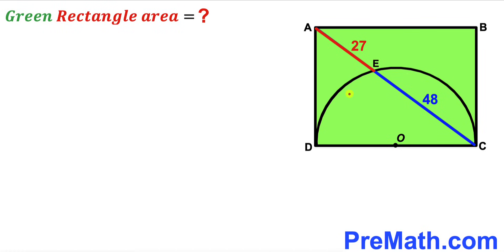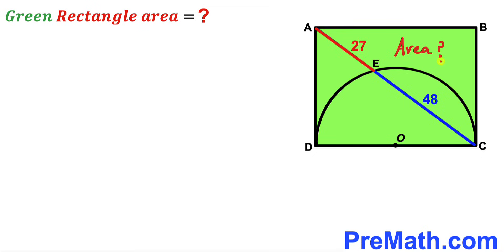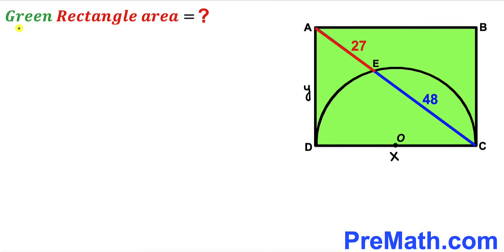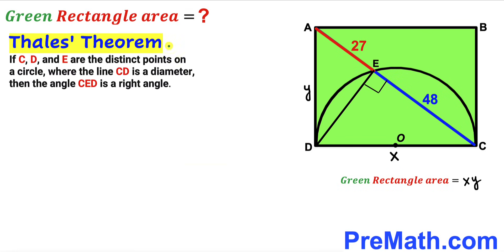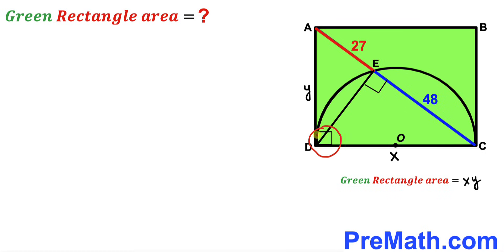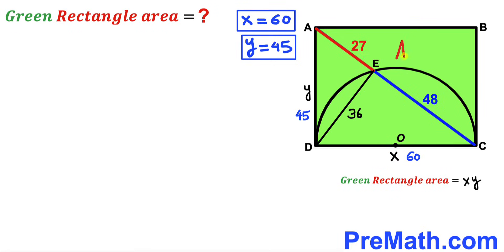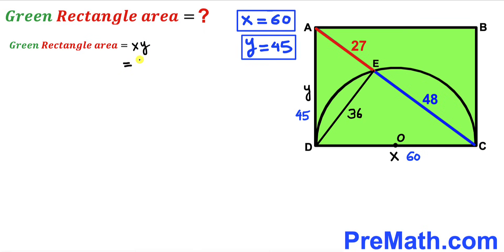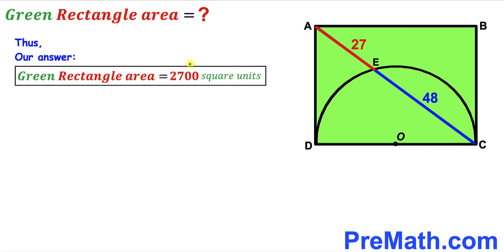Can you find the area of the Green shaded Rectangle? | (Semicircle)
Learn how to find the area of the Green shaded Rectangle. Important Geometry and Algebra skills are also explained: Thales' theorem; area of the rectangle formula; Pythagorean Theorem; Euclid's Theorem. Step-by-step tutorial by PreMath.com

Can you find the Maximum area of the Green Triangle? | (Semicircle)

blackpenredpen
Andy Math
math olympics
olympiad exam
math olympiada
British Math Olympiad
olympics math
olympics mathematics
Number Theory
mathcounts
math at work
Pre Math
Olympiad Mathematics
Olympiad Question
Geometry
Geometry math
Geometry skills
Right triangles
imo
Competitive Exams
Competitive Exam
Calculate the length AB
Pythagorean Theorem
Right triangles
Intersecting Chords Theorem
coolmath
my maths
mathpapa
mymaths
cymath
sumdog
multiplication
ixl math
deltamath
reflex math
math genie
math way